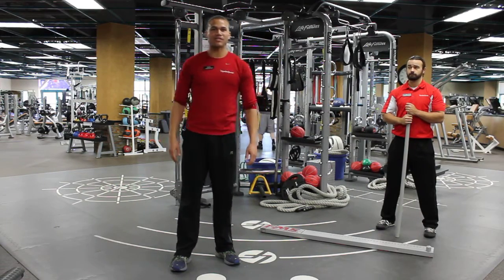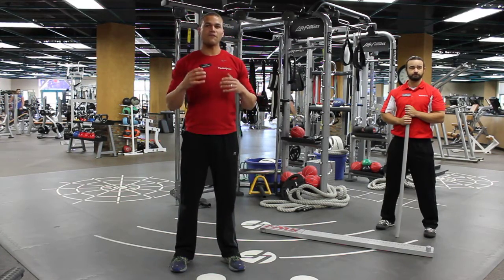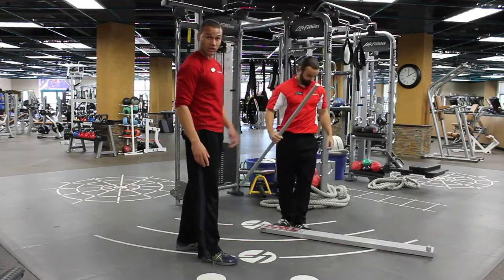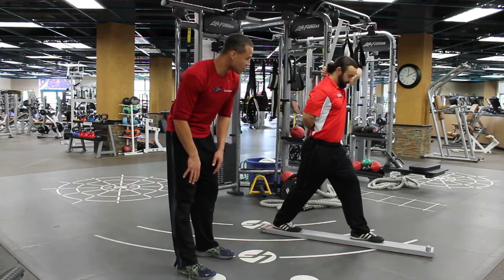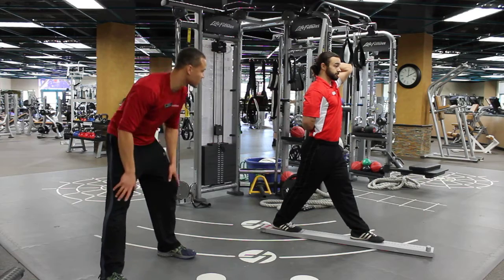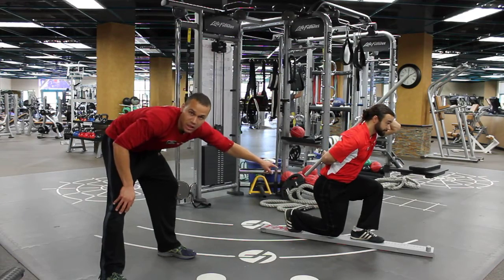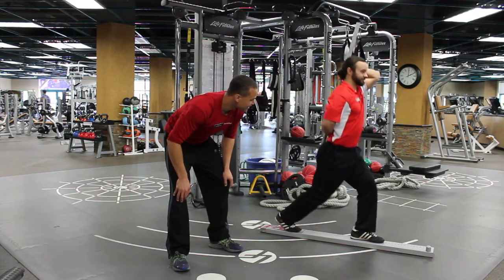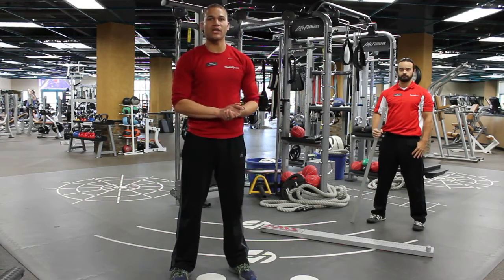(Episode 6) Functioning Right w/ Stephen Slack - Lunge Test